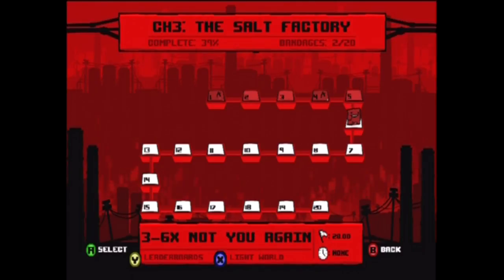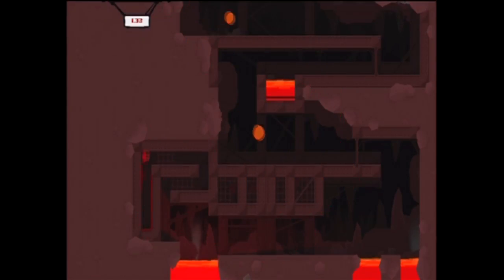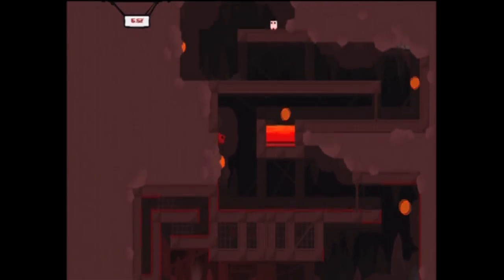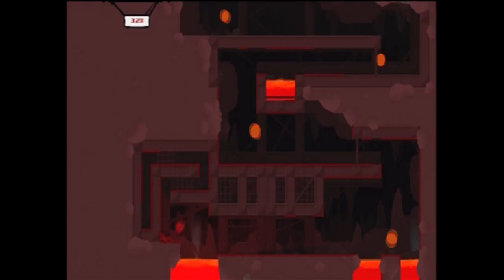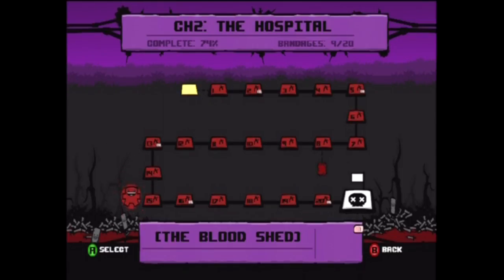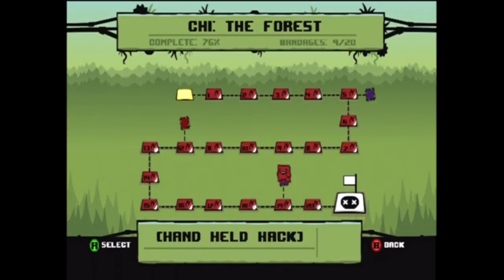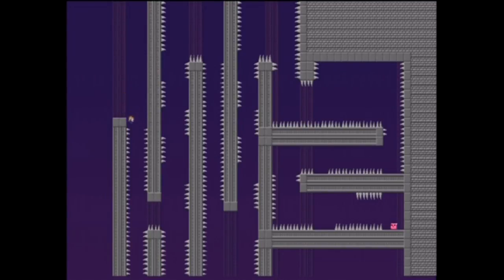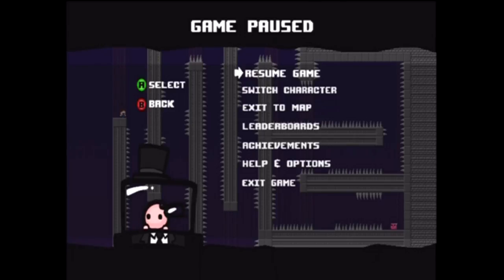Super Meat Boy (Blind) -58- I Wanna Be the Guy?